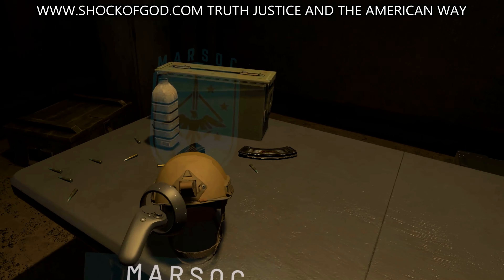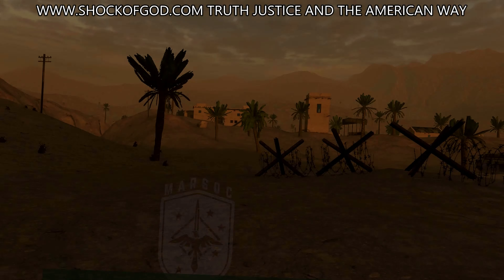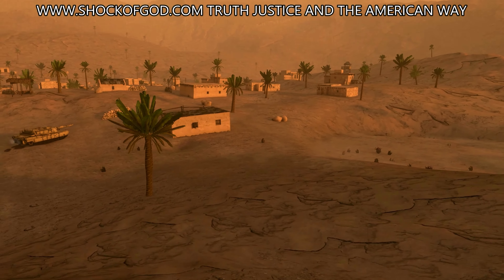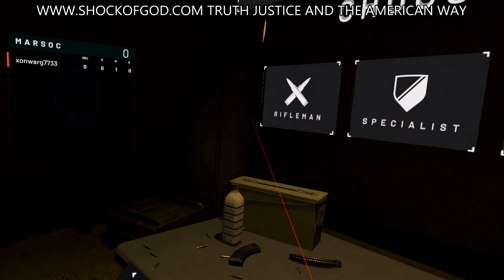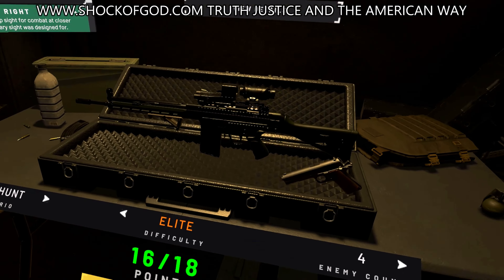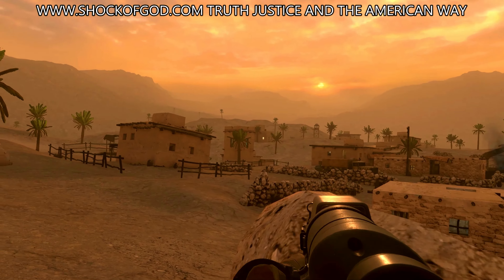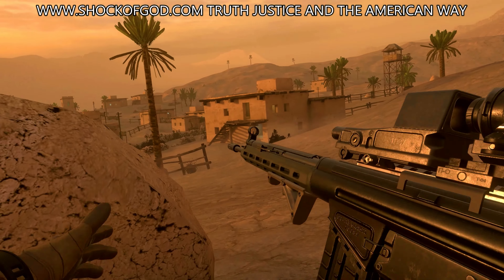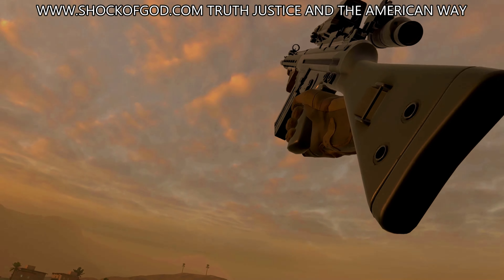Worlds most realistic military combat simulator in 3d